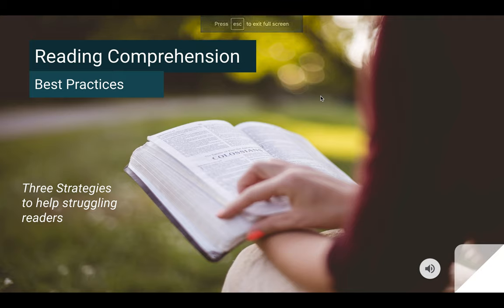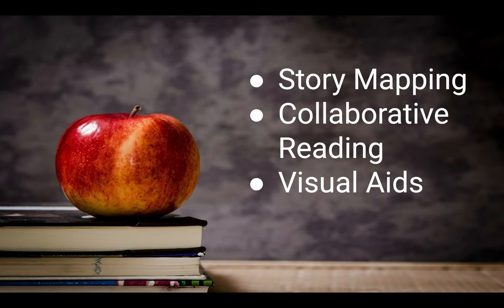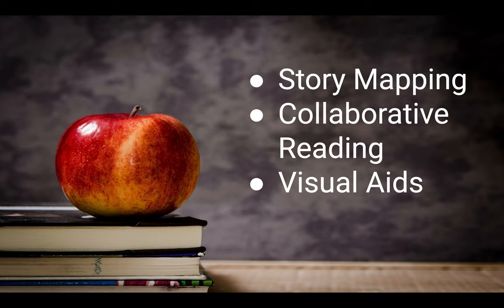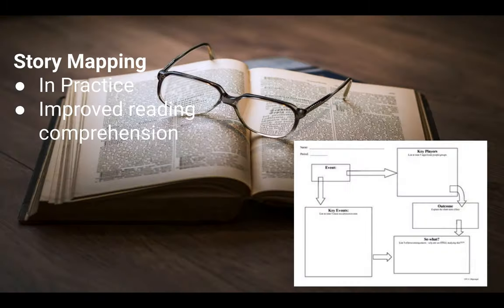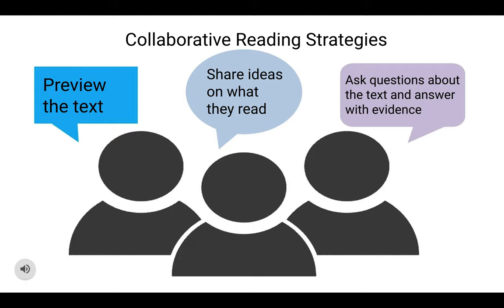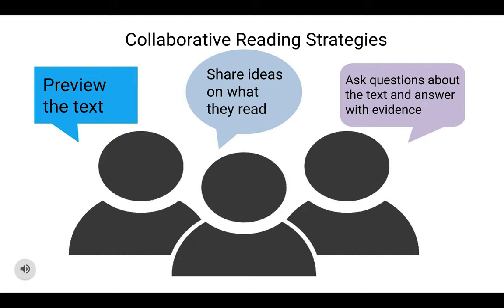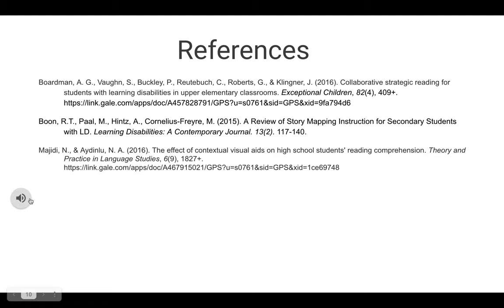reading comprehension presentation